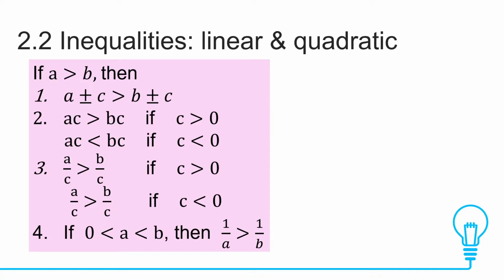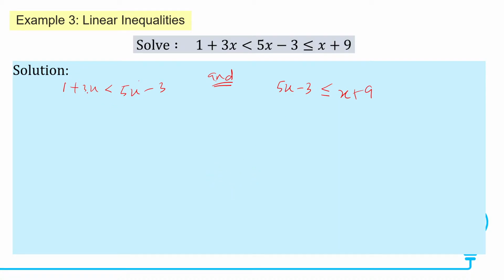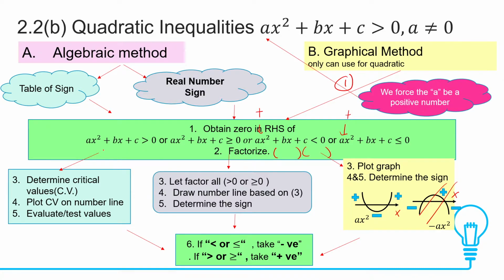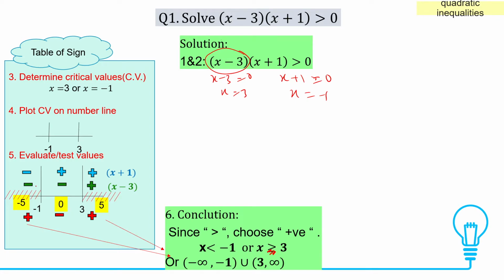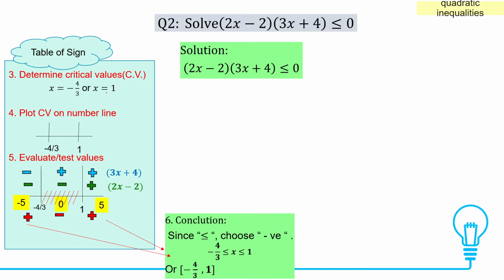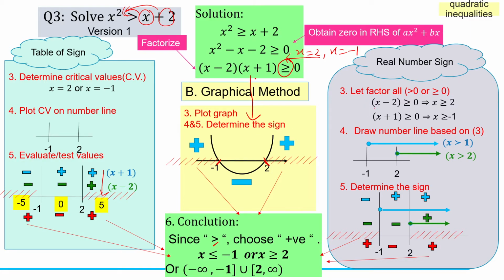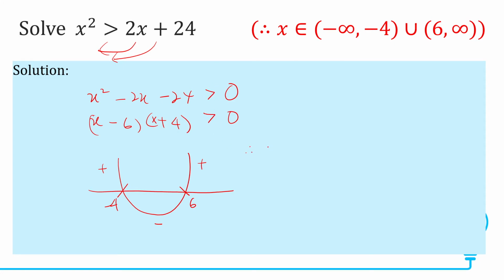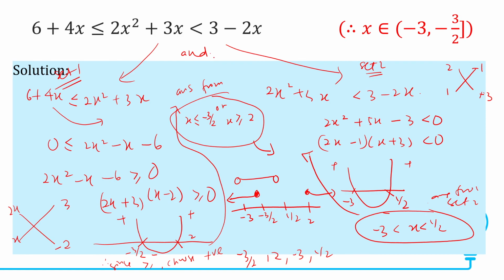UPNM Basic Mathematics Chapter 2.2 Inequalities (linear & Quadratic)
Real number line, table of sign and graphical method